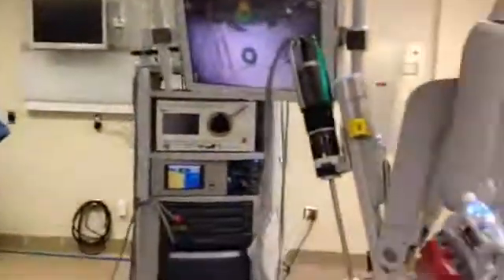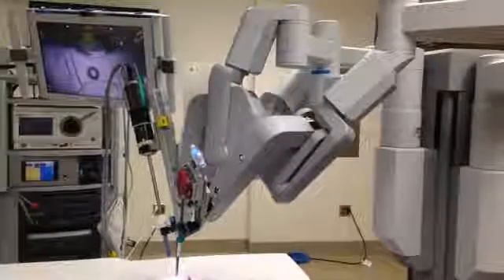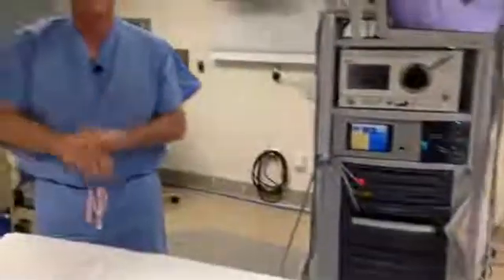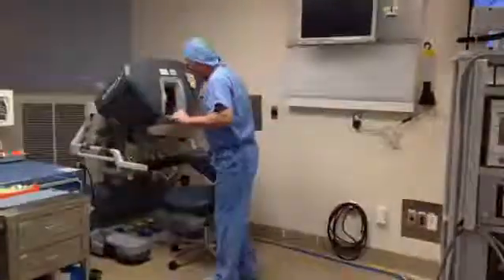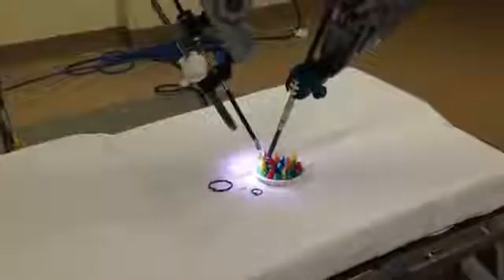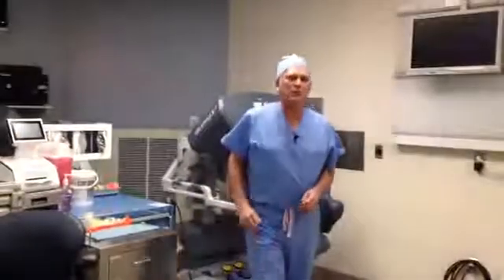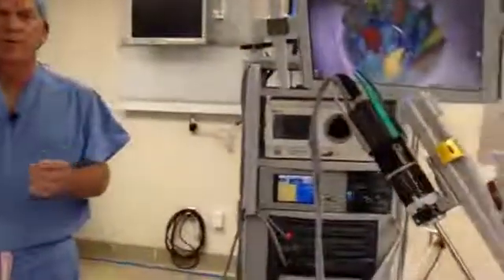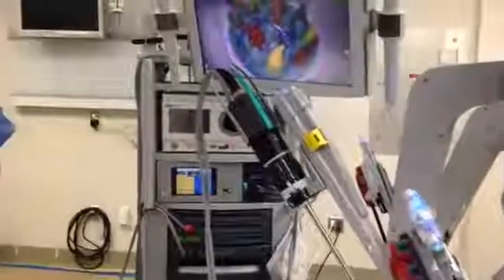Live Video about Robotic Surgery at St. Luke's Hospital in Cedar Rapids, Iowa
Surgeon Dr. Jerry Rozeboom from OB-GYN Associates talks live about robotic surgery at UnityPoint Health - St. Luke's Hospital. Learn about various procedures and see a simulation using the robotic instruments.